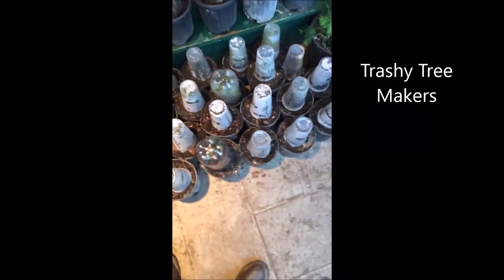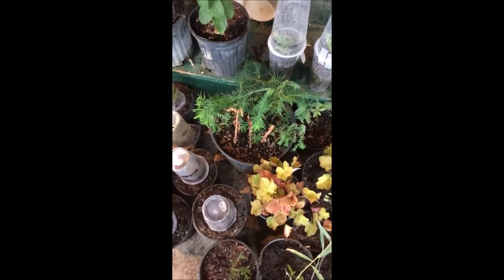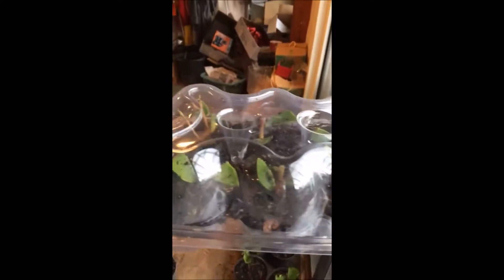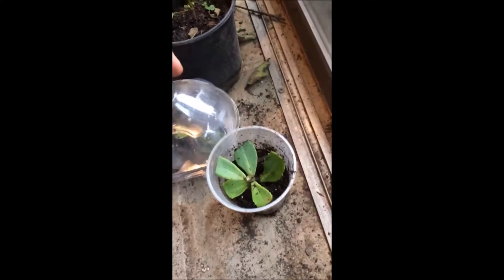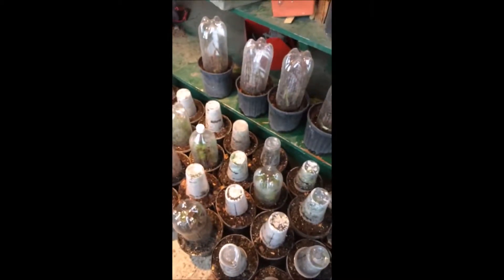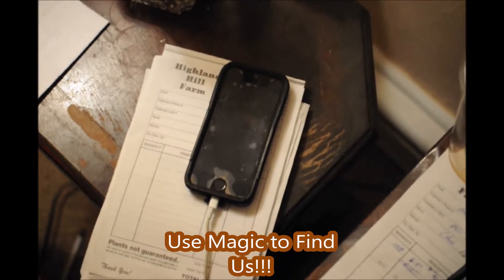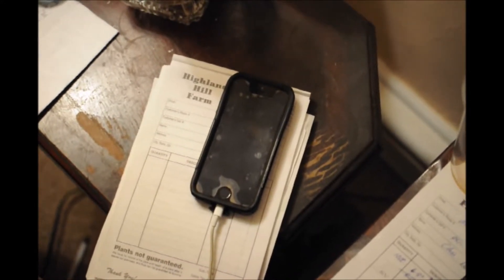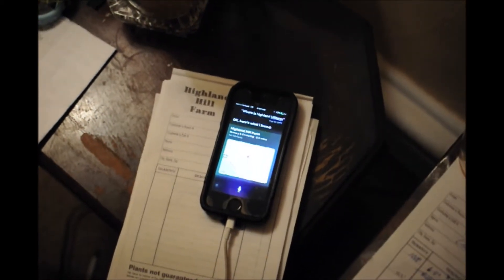Trashy Tree Makers